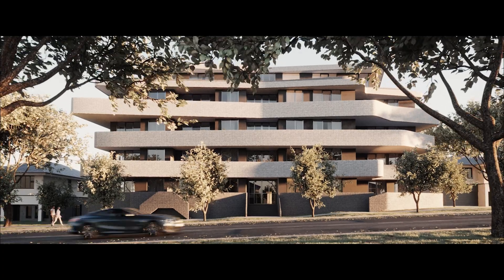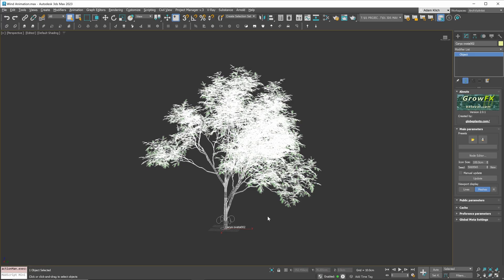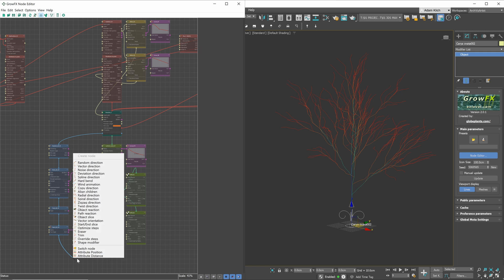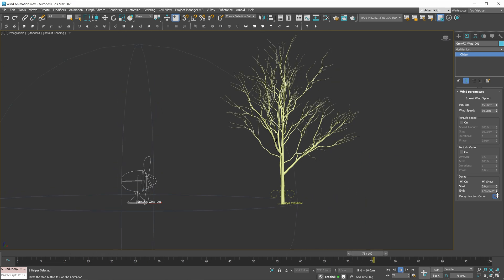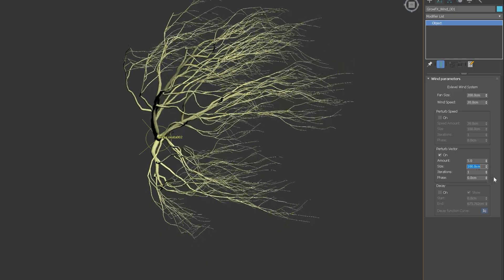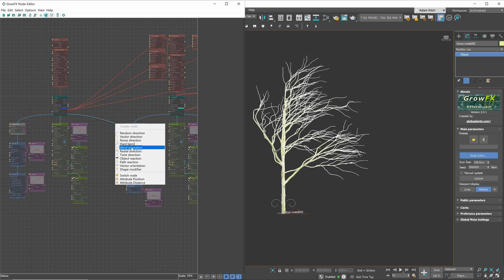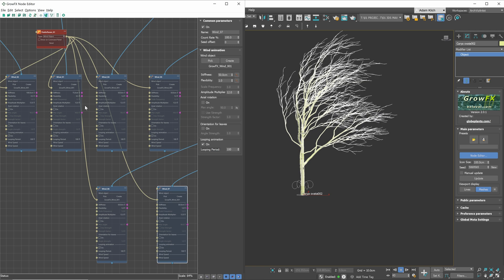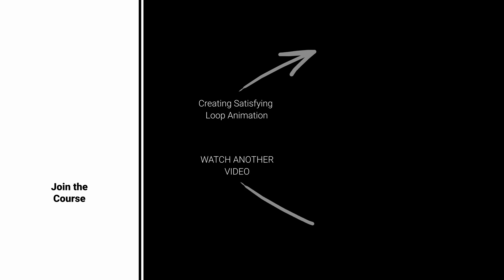Add Wind Animation to Trees with GrowFX Plugin for 3ds Max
In this tutorial, I will show you how to add a wind animation to a tree model using the GrowFX plugin in 3ds max software.

⏱️ Timestamps
00:00 Intro
00:26 GrowFX Model
00:43 Adjusting the model
00:59 Converting to GrowFX 2.0
01:08 GrowFX Basics
02:19 Adding the wind modifier
02:43 Adding wind helper
03:02 Wind helper settings
05:00 Wind modifier settings
05:48 Adding wind to other paths
06:36 Adjusting the settings
07:55 Final effect